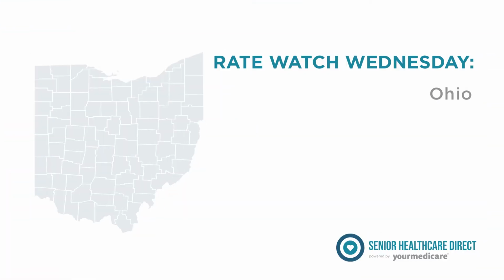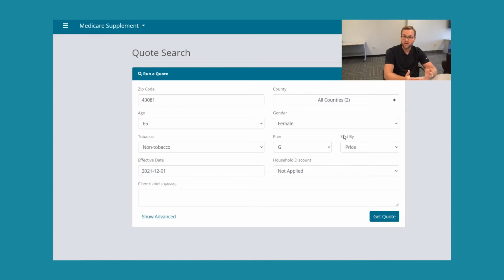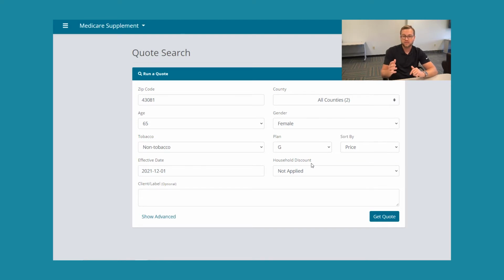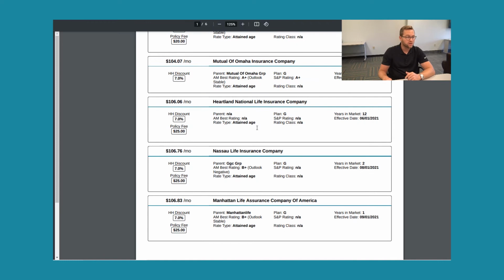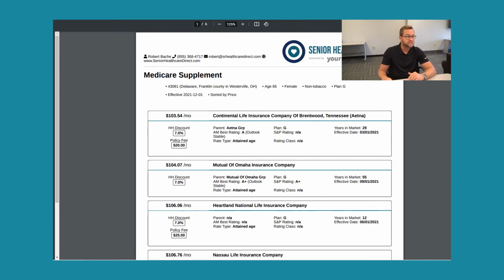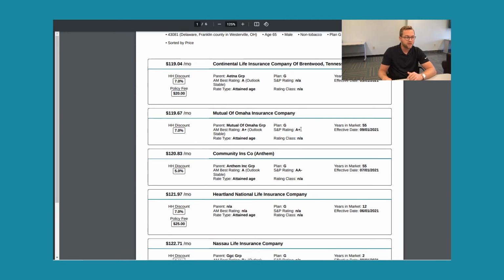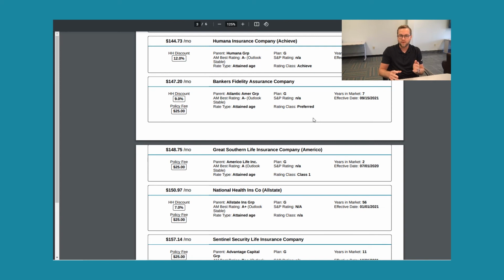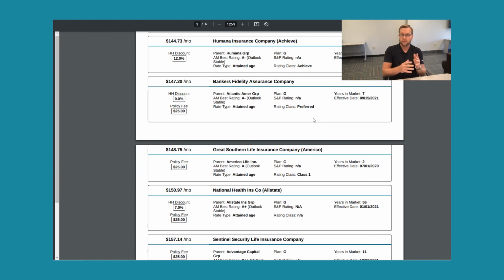Ohio Medicare Supplement Quotes - Ohio Medigap Rates - Ohio Plan G Quotes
The government federally regulates Medicare Supplement plans, so there is no reason for anyone to pay more for their Medicare Supplement Plan G with one carrier over another because the letter of the plan dictates the coverage, not the carrier. You are not getting any additional benefits by paying more. That is why it is important to compare your coverage every year.